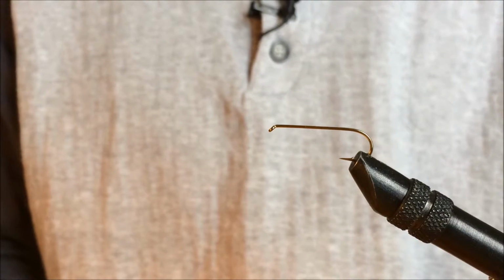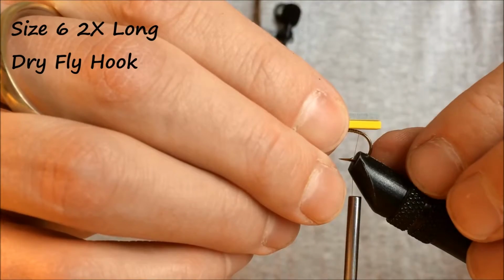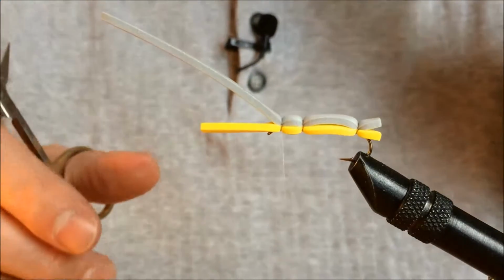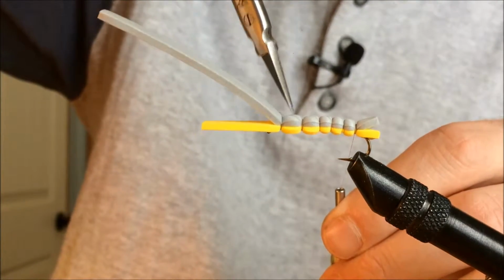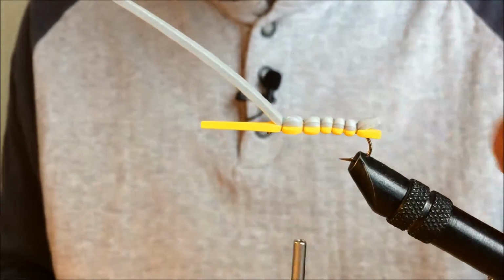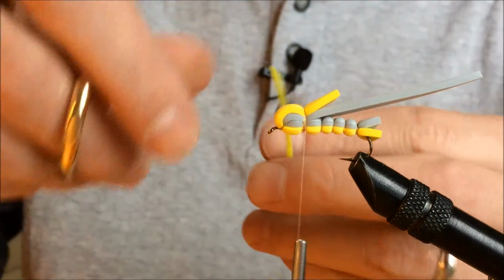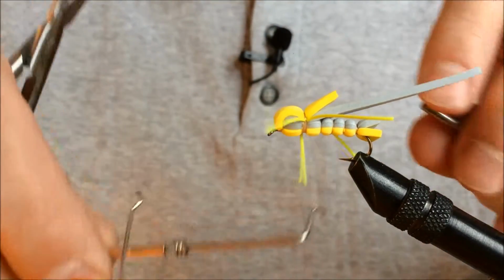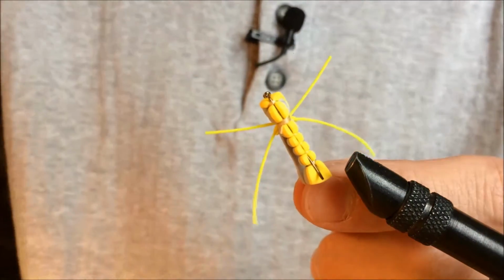Grasshopper Fly Tying(hopper dry fly)How to tie a foam hopper dry fly for fly fishing grasshoppers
Learn how to tie flies like a professional by taking my fly tying courses linked below.

See link for fly tying kit

See link for logitech camera used for this video

This is a buggy looking grasshopper pattern that I like to use.  It floats very well and has a low profile on the water.  One of my favorite things about this fly is that it is relatively easy to tie.  Good Luck.